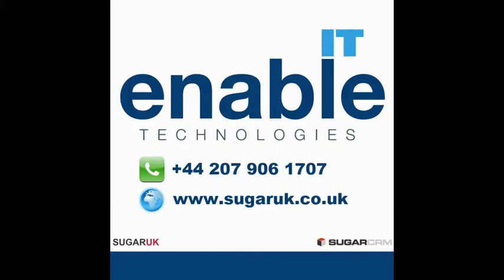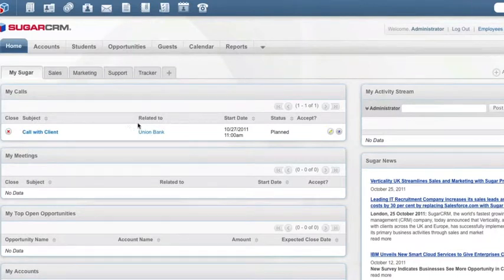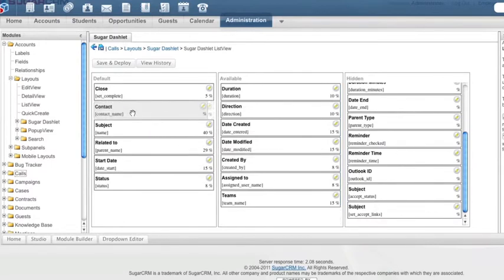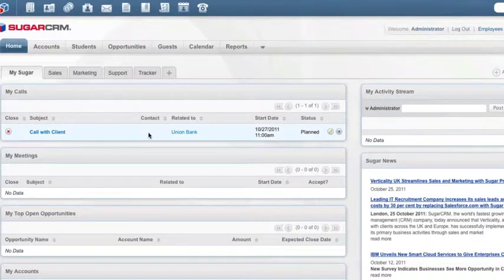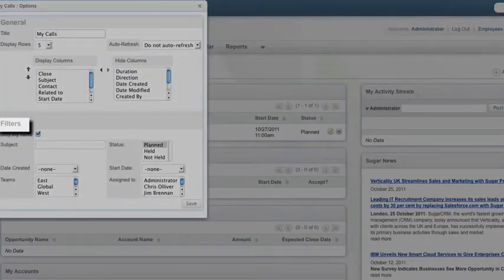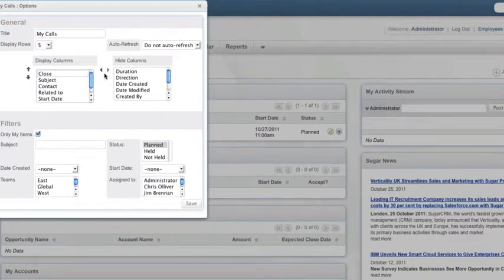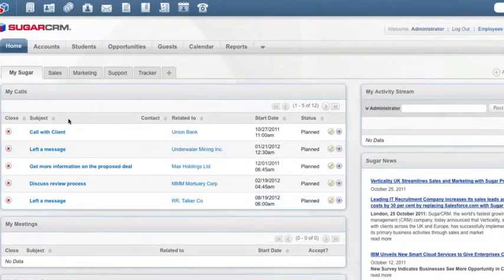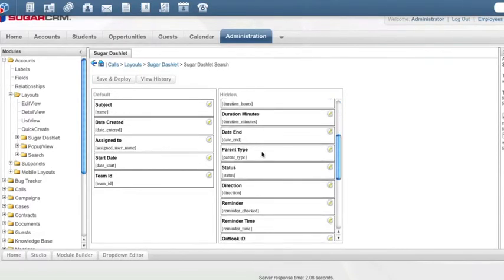Dashlets in studio.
Learn how customize layouts in Studio for SugarCRM! All modifications must be done from an Admin account.